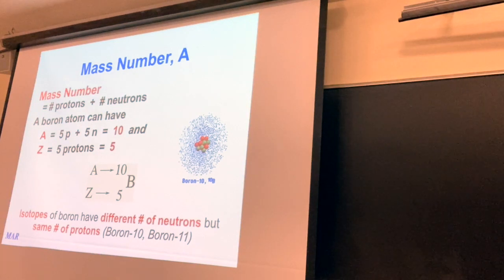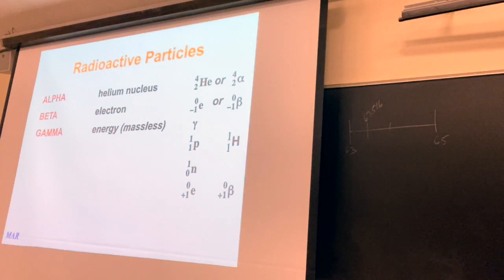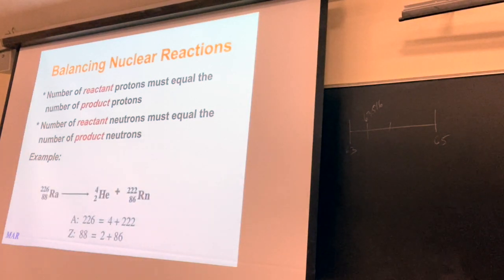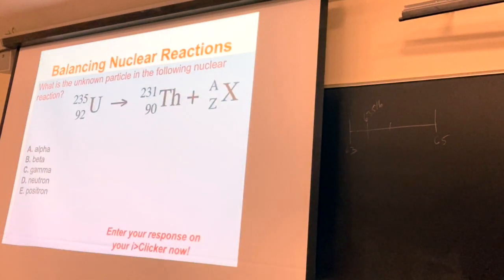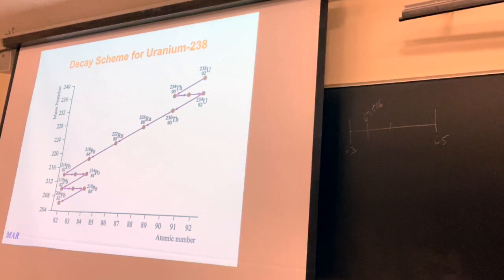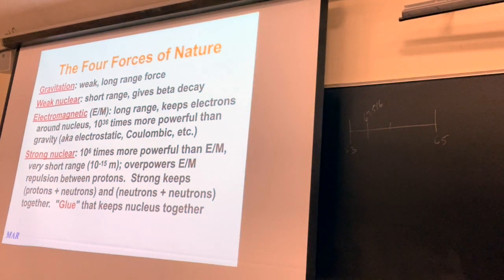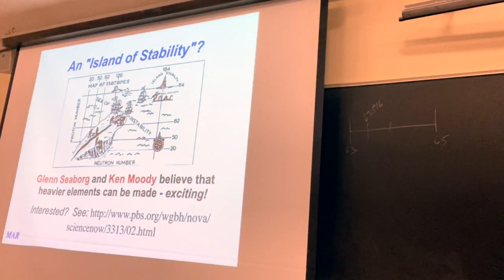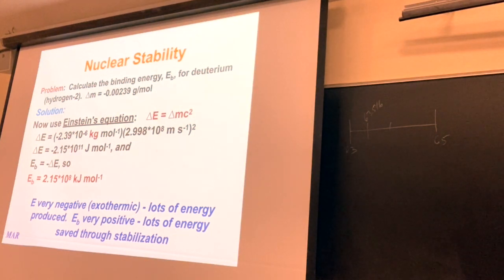030620 Chemistry 222 Video Lecture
Chemistry 222 Video Lecture from March 6, 2020 covering material from Chapter 21 including balancing of chemical reactions, radioactive particles, the forces of nature, and more.